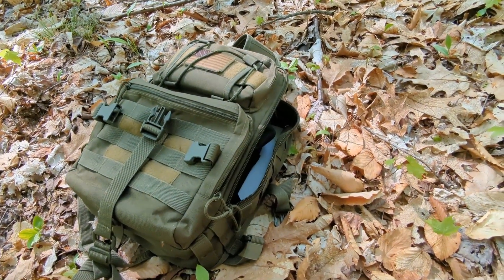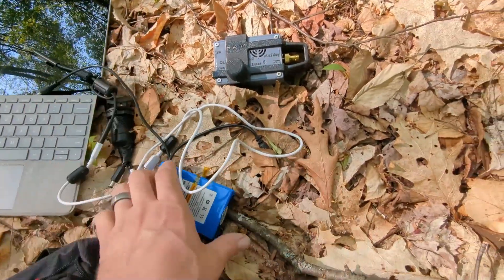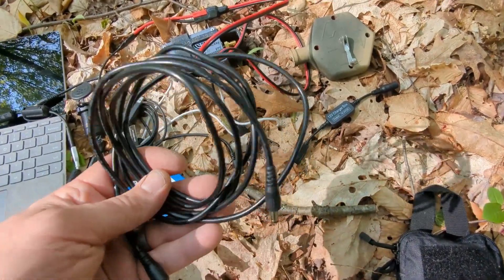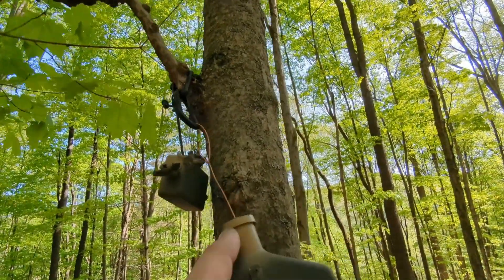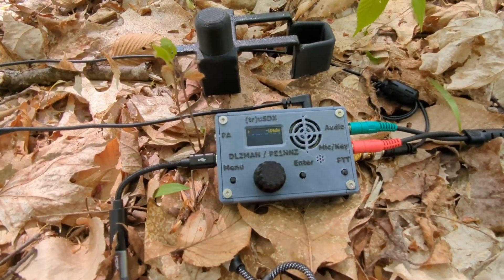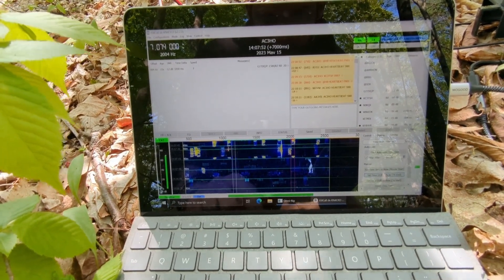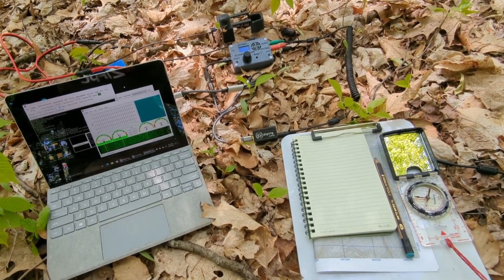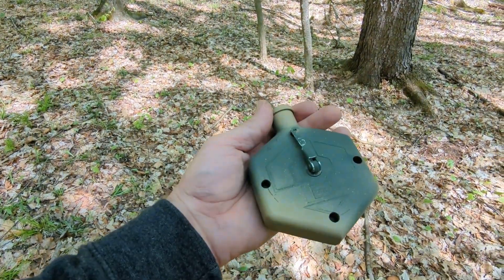Lightweight Inexpensive HF Comms Setup (tr)uSDX and EFHW Antenna JS8CALL Winlink and Voice Capable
This is my current ultra lightweight and cheap setup for operating HF ham radio out of a backpack or rucksack. I typically use digital modes like JS8, FLDIGI, and Winlink but this will also operate CW and Phone (Voice) on 80m, 60m, 40m, 30m, and 20m.  Full amateur radio station setup for a budget friendly total price of around $400 including the tablet.

Inspired by @OH8STN  with a shift towards NVIS antenna simplicity.

Links:
65W PD 12V USB Outlet for Laptop

Powerpole to Barrel Plug adapter cable

Powerpole Y Splitter

USB-C Splitter Cable

USB-C to USB Micro Adapter

Short USB-C Cables

Surfstrand 30# Test Copper Leader (Antenna Wire)